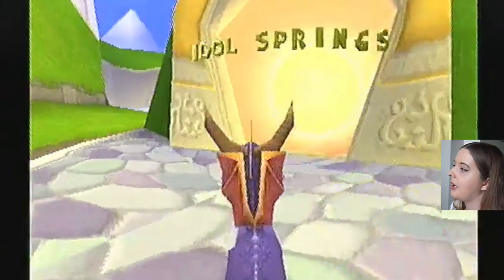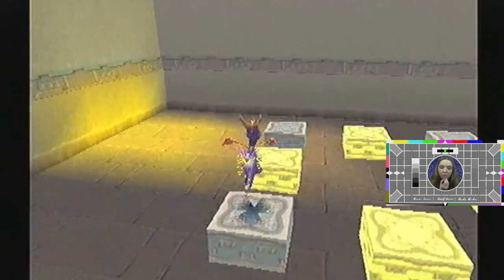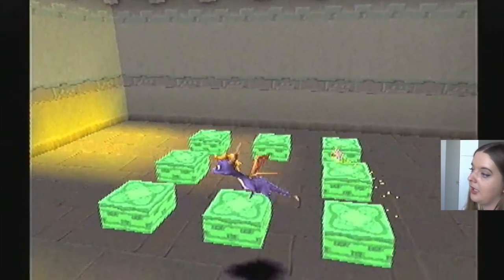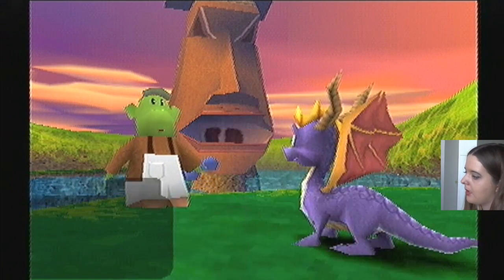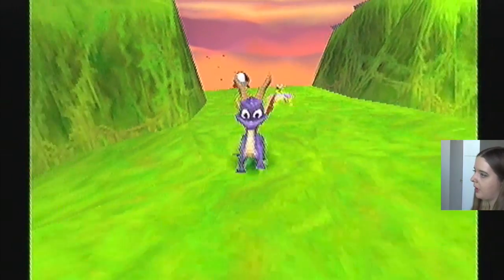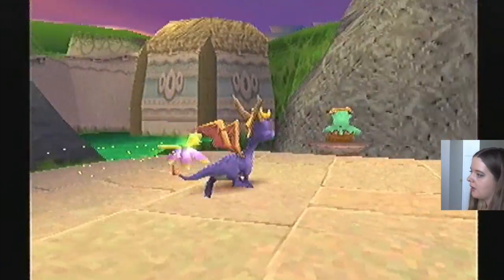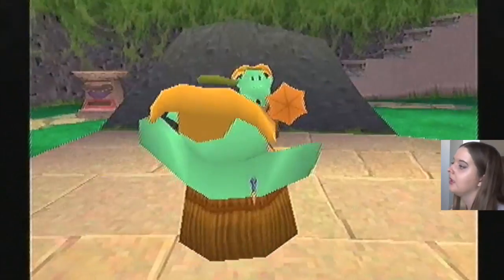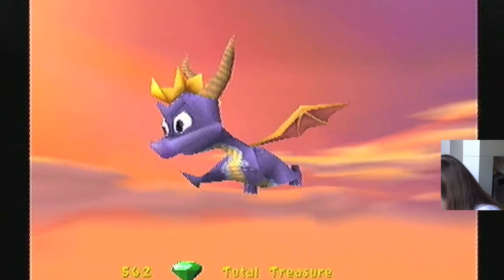Snap that Umbrella!! | Let's Play: Spyro 2: Gateway to Glimmer/Ripto's Rage: Idol Springs #4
The third portal in Summer Forest :) In this world we have our first speed run power up & that goes... well :)

♢ Spyro 2: Gateway to Glimmer / Ripto's Rage
Developer: Insomniac Games
Publisher: Sony Computer Entertainment
Distributor: Universal Interactive Studios
Series: Spyro
Released: 1999
Platforms: PlayStation 1 (and 3 now I believe)

All music and cut scenes have been muted/removed due to copyright.

♢ Musical.ly: beautyjammxo

Sacha
xo